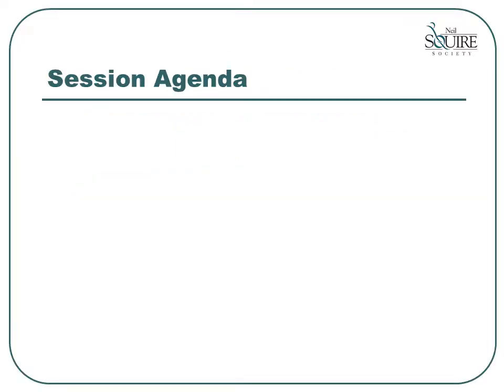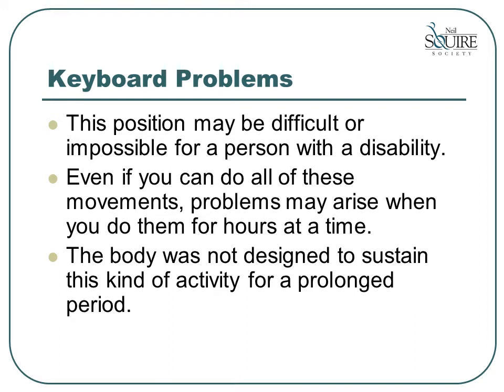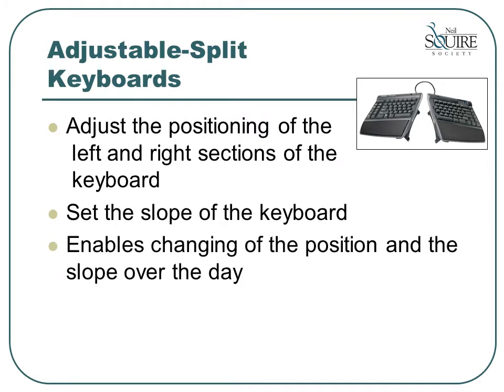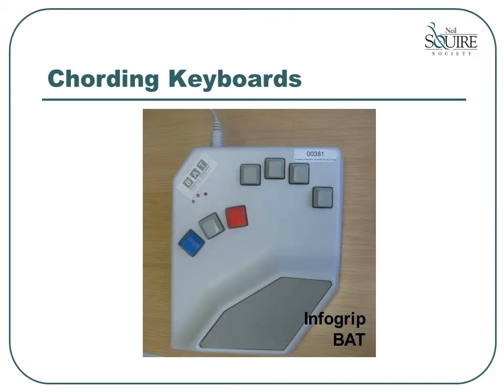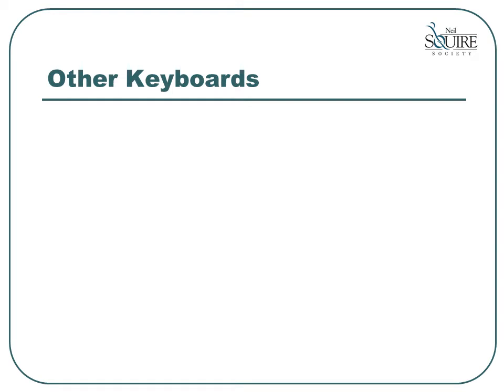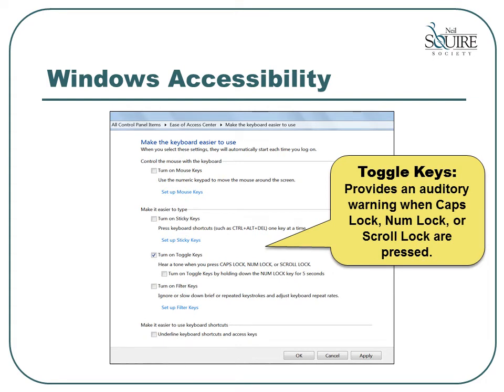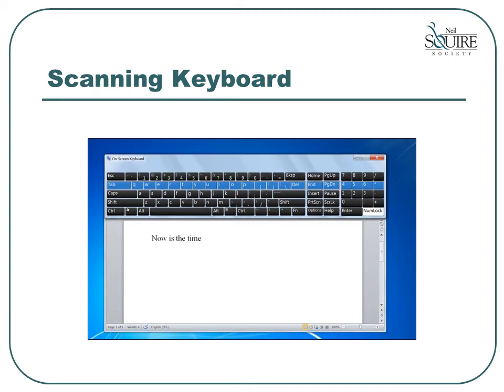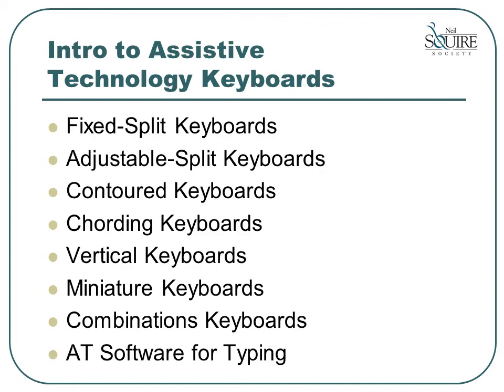Introduction to Assistive Technology - Keyboards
A Neil Squire Society presentation introducting assistive technology keyboard solutions to eliminate or minimize barriers in computer access for people with disabilities.